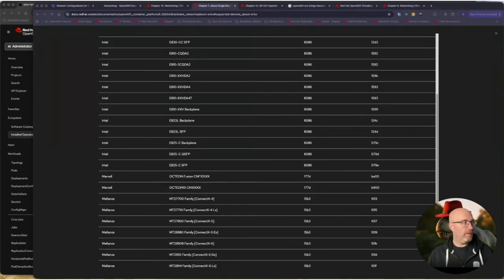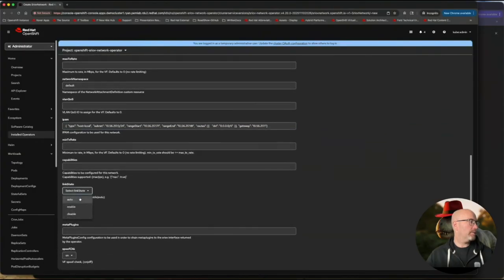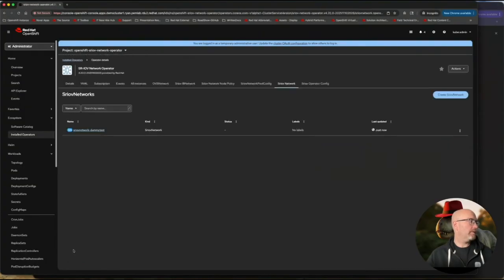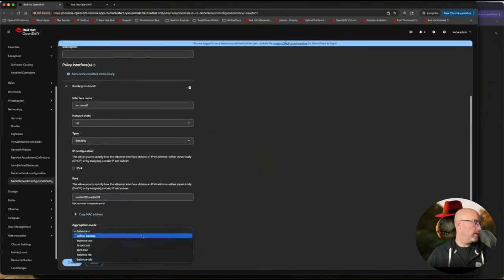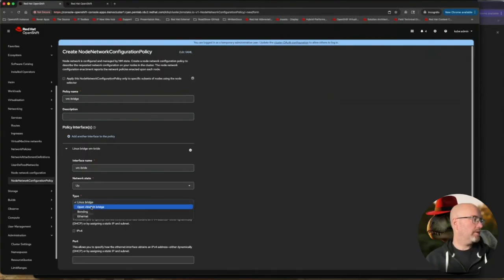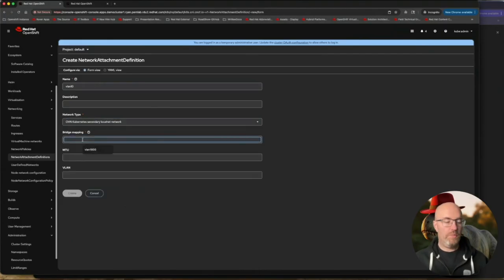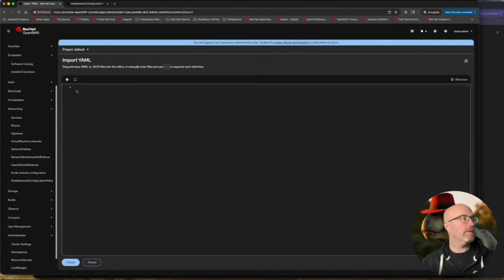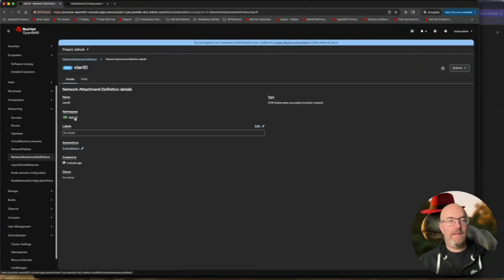Shifts Happen: Virtualization Network Configuration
Learn how to configure the host network for Red Hat OpenShift Virtualization. Ryan Capra, Senior Technical Marketing Manager will walk through SR-IOV, bonding, dedicated interfaces, and VLANS. Follow along as we demo each configuration step and break down how to build a high-performance network for your virtual machine workloads on OpenShift.

- Understanding which bonding modes work when used with a bridge that virtual machine guests or containers connect